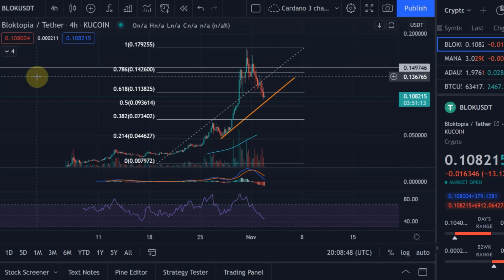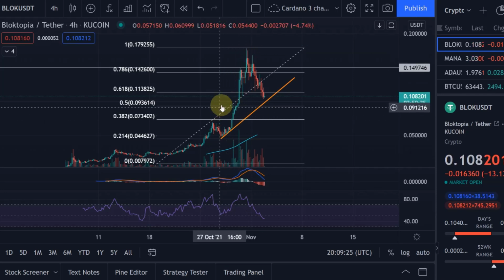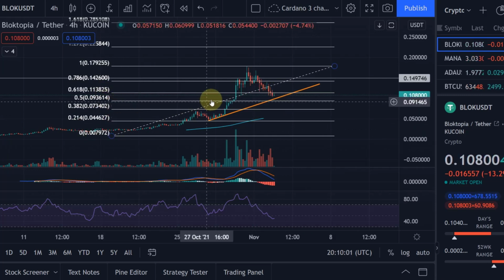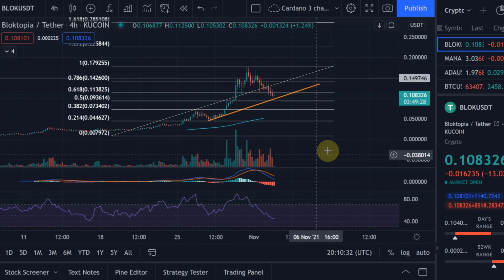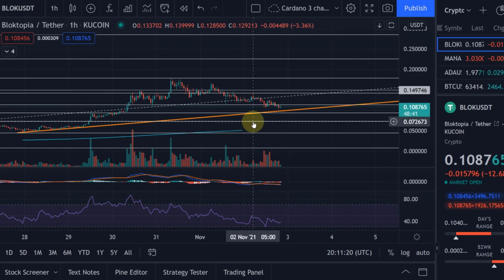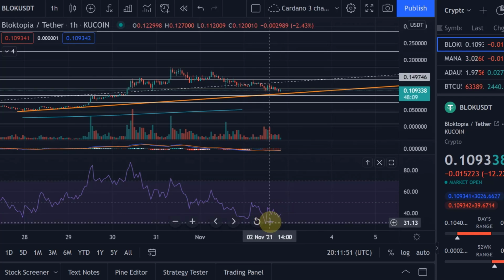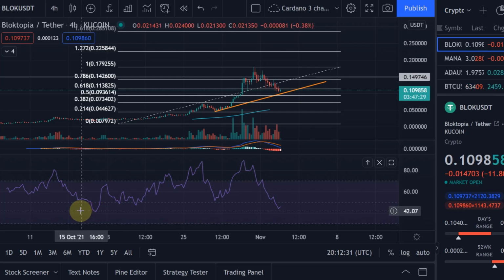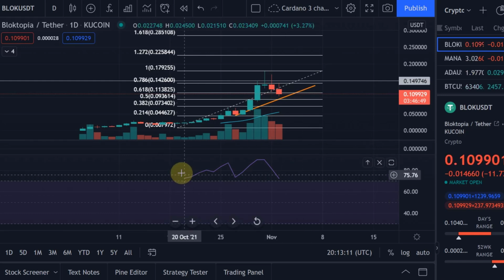Bloktopia BLOK Tokens - Bloktopia Metaverse! Technical Analysis, Price News Today!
Bloktopia BLOK Tokens - Bloktopia Metaverse Huge Potential? Technical Analysis, Price News Today! Bloktopia BLOK Tokens - Bloktopia Metaverse Huge Potential? Virtual Reality Blockchain Game! In this video I talk about the Bloktopia metaverse and this high potential project! This project has a lot of potential in my opinion and it can be piurchased on KuCoin!